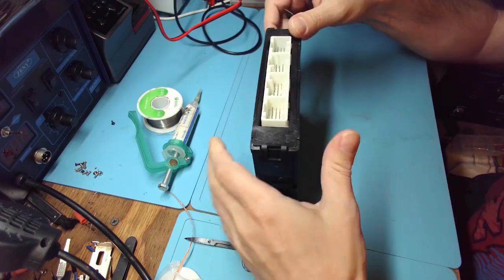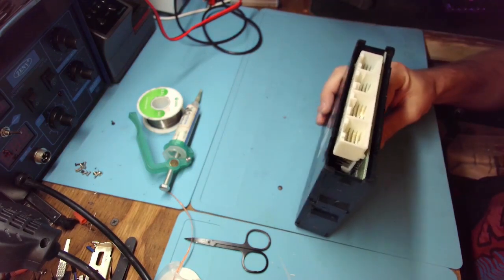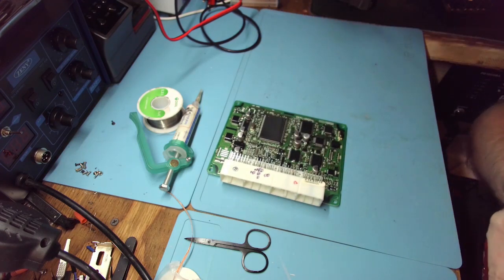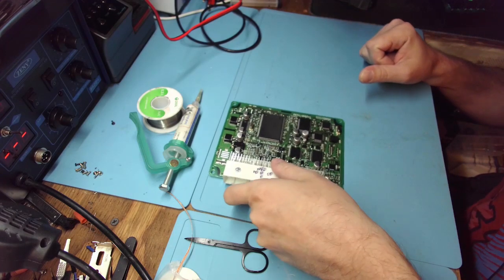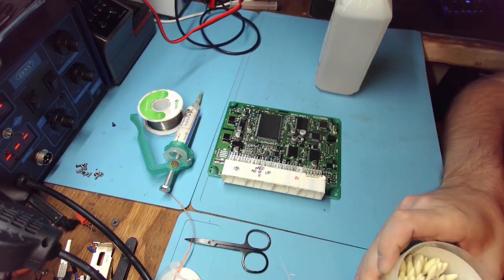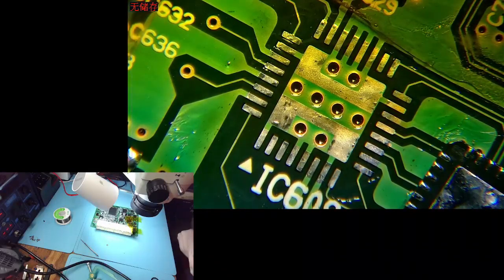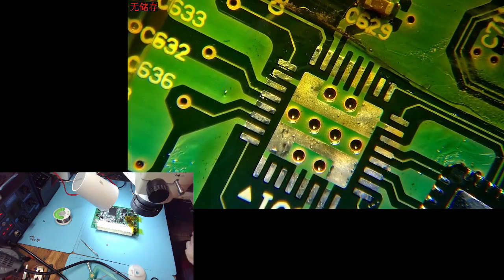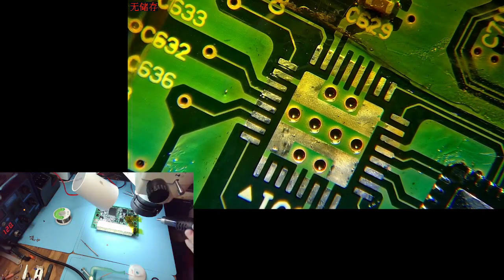Subaru ECM Repair for Ronald [WY] | Only RMA flux will get the job done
Gen 3 H6 engines often misfire on cylinder #6 due to a cold solder joint under IC608 (CS900724). There are many suggested methods of repair (heating in the oven, soldering wire, blowing hot air) but none of them last for more than 2 weeks. This method guarantees that the misfire will not return.